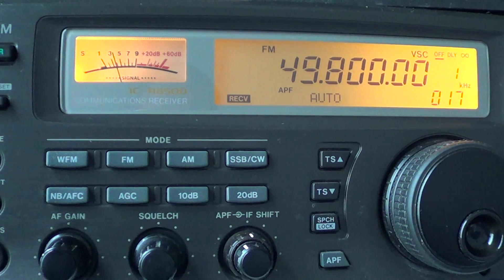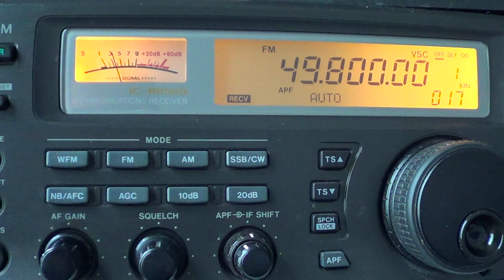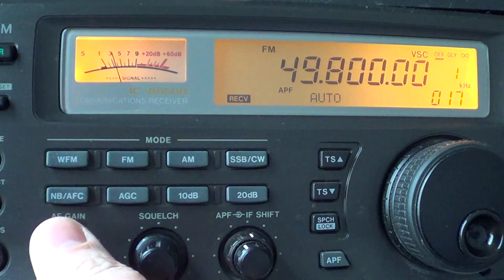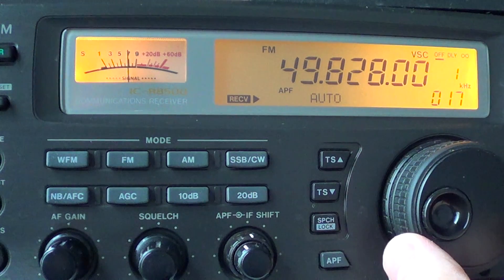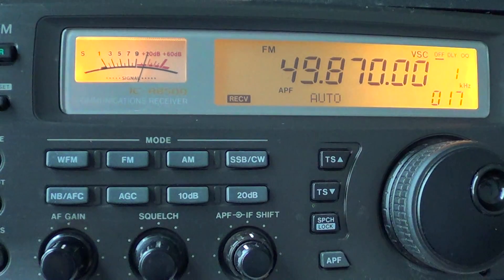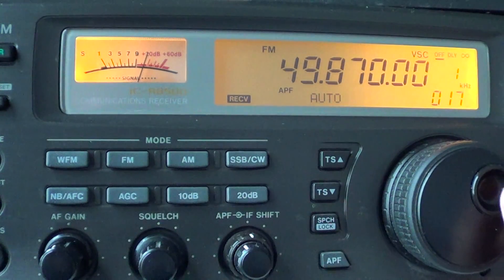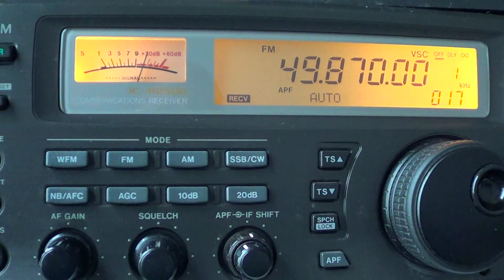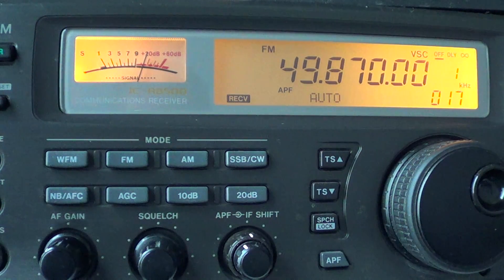Baby monitors in the 49 Mhz frequency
Scan 49.800 to 50.000 Mhz in search of baby monitors and Radio Controlled Toys !